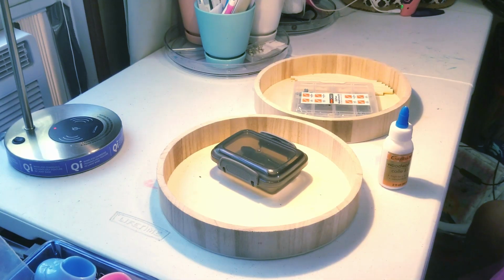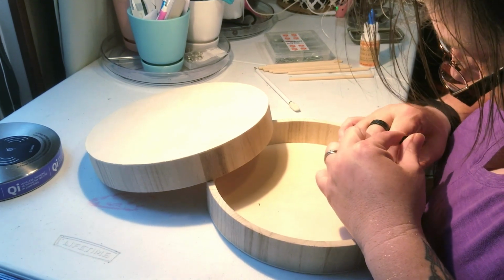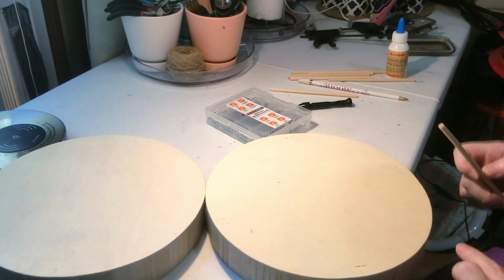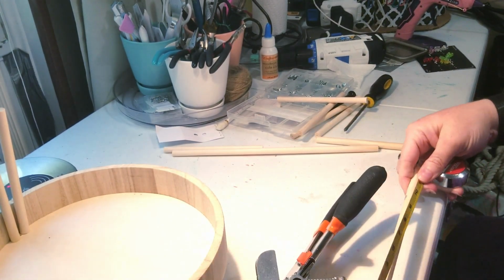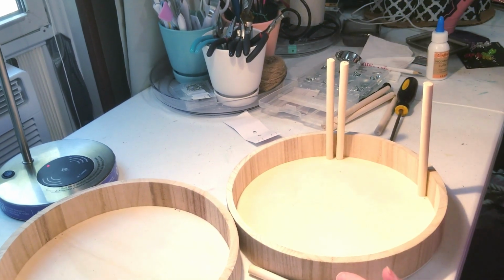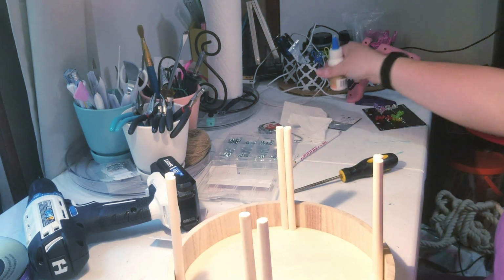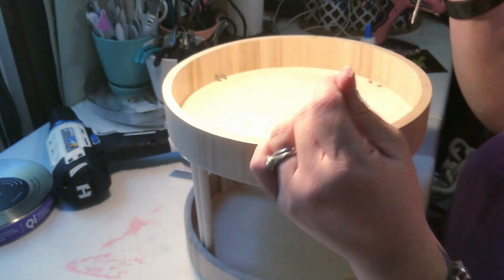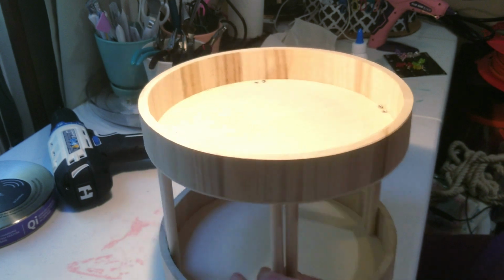2 Tier Tray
An easy to make tray to organize your room!!